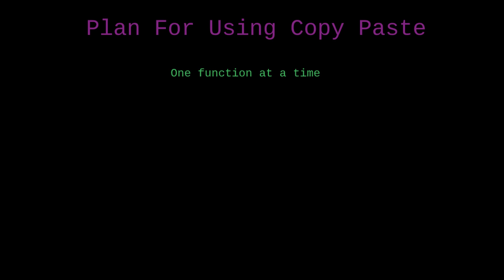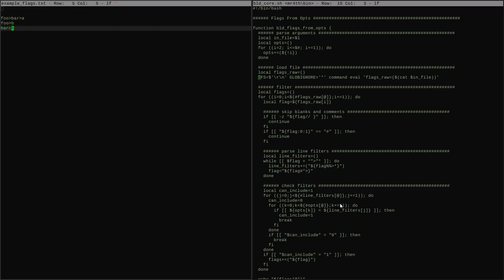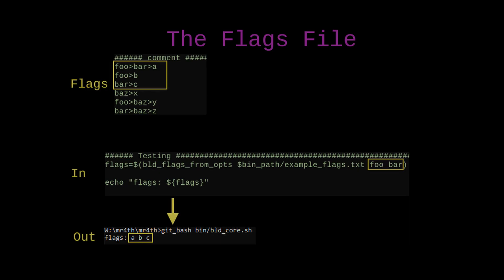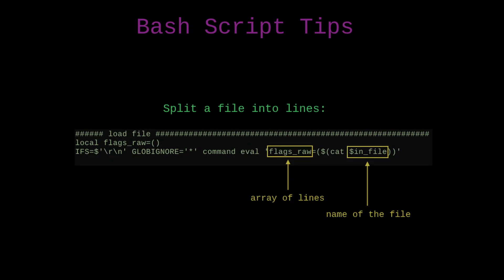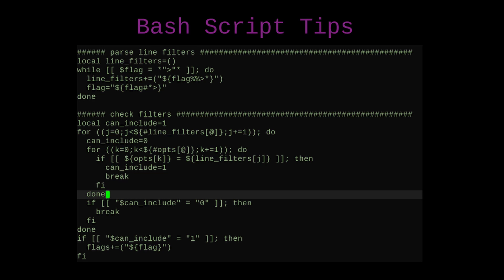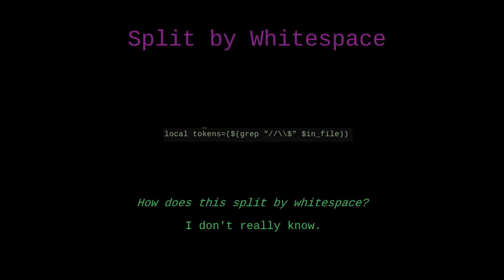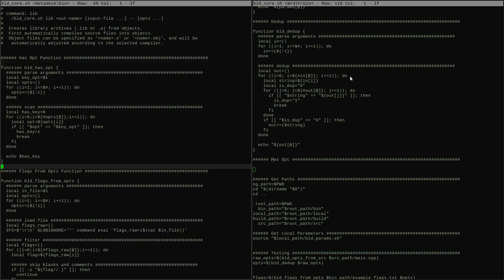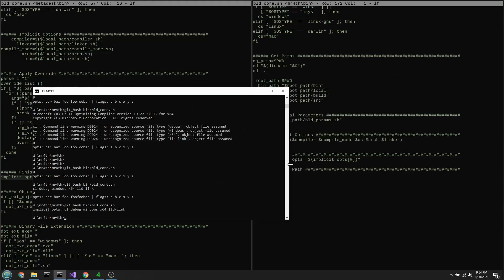Build [2]: Helper Functions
Writing helper functions that I will use as building blocks for creating a build system